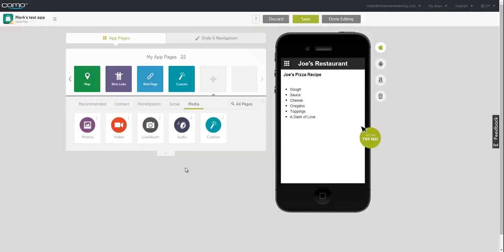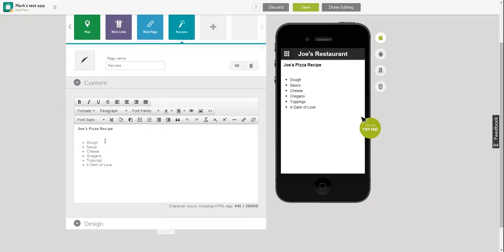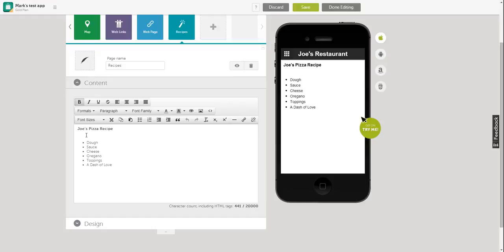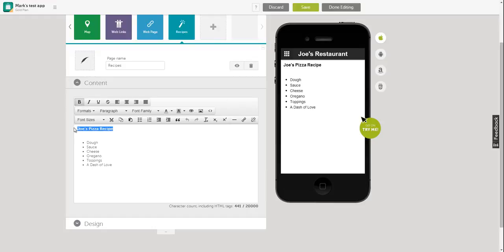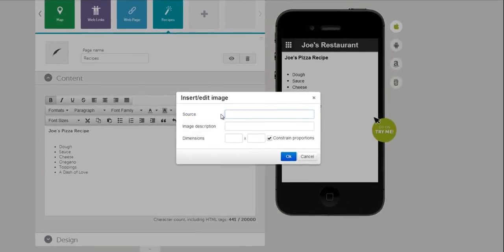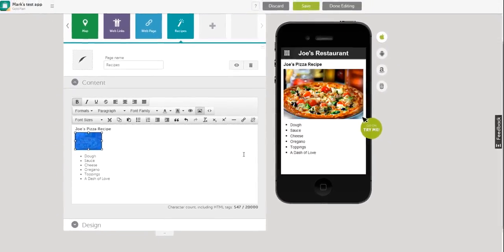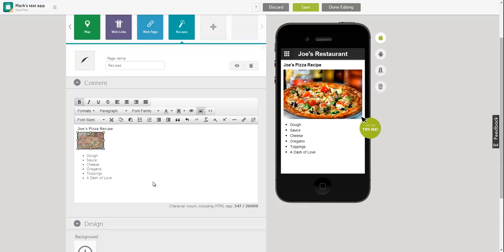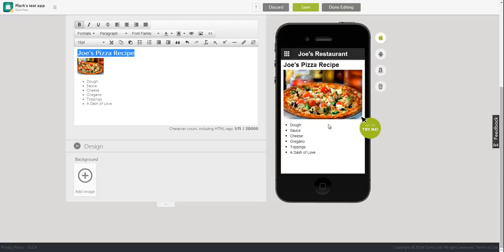Get Customized - Add Custom Pages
Create any type of content with the custom pages feature.